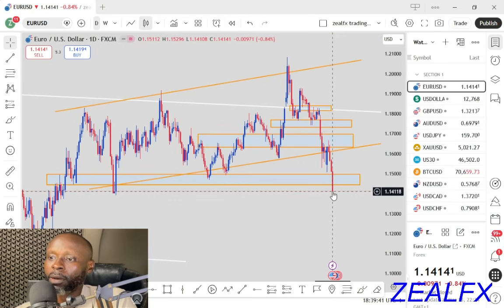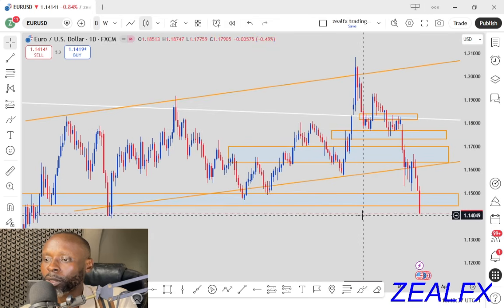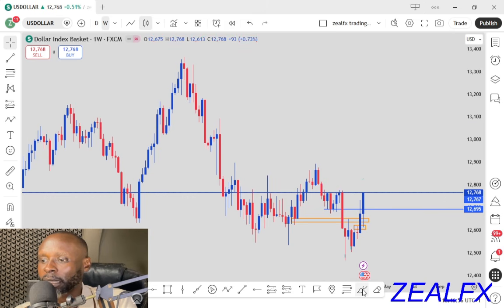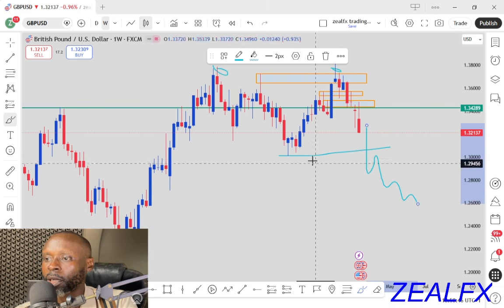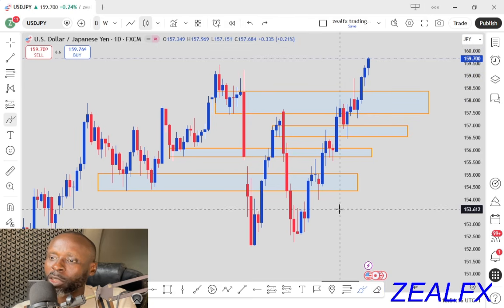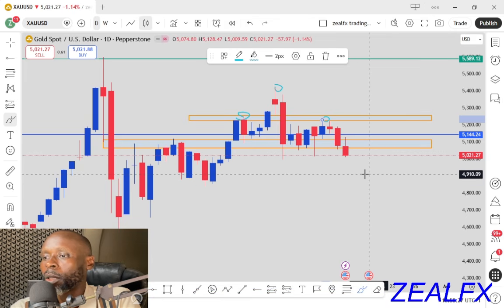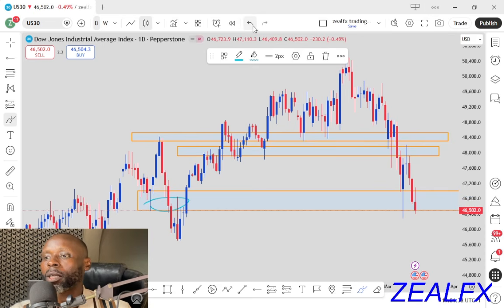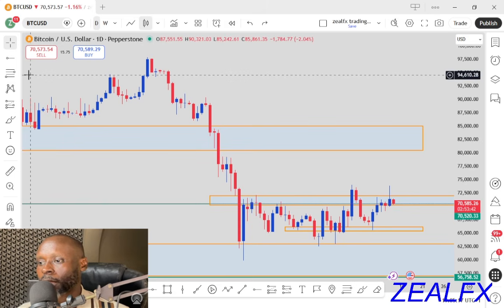Don't Trade Gold Until You Watch This (XAUUSD, EURUSD, US30, BTC & MORE)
Before you place your next Gold (XAUUSD) trade, watch this market breakdown. In this video, we analyze the current Gold market structure, key support and resistance levels, and possible bullish and bearish scenarios traders should watch.

This analysis also covers other major markets including EURUSD, US30 (Dow Jones), and Bitcoin (BTC) to understand how broader market movements may impact Gold price action.

If you are searching for Gold trading analysis, XAUUSD forecast, Forex market analysis, EURUSD outlook, US30 technical analysis, or Bitcoin market direction, this video will help you prepare for potential setups and avoid trading blindly.

📊 Markets Covered in This Analysis:
00:00 intro
00:42 EURUSD Forex Analysis
04:58 DXY(DOLLAR INDEX) Forex Forecast
09:35 GBPUSD Analysis
13:27 AUDUSD FOREX ANALYSIS
14:25 USDJPY ANALYSIS
17:46 Gold (XAUUSD) Technical Analysis
21:15 US30 (Dow Jones) Market Outlook
24:16 Bitcoin (BTC) Market Structure
• Key Price Action Levels

🔥 What You’ll Learn:
✅ Important Gold support and resistance levels
✅ Liquidity zones traders should watch
✅ Potential breakout or reversal areas
✅ Market structure and trend direction
✅ High-probability trading zones

This analysis uses technical analysis, price action, and market structure to help traders build a clear trading plan before entering the market.